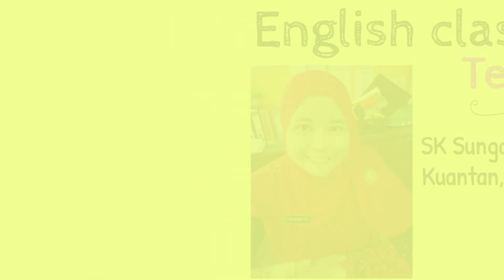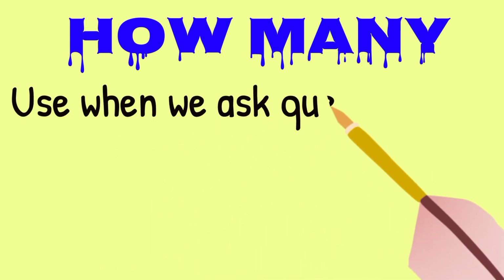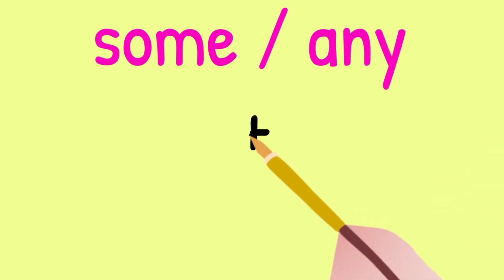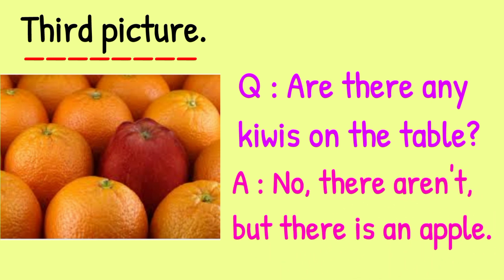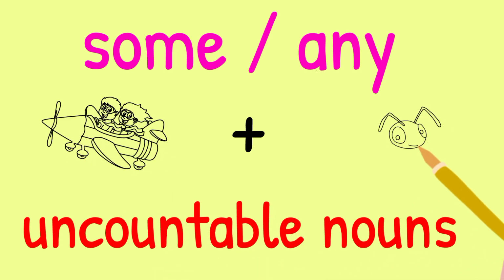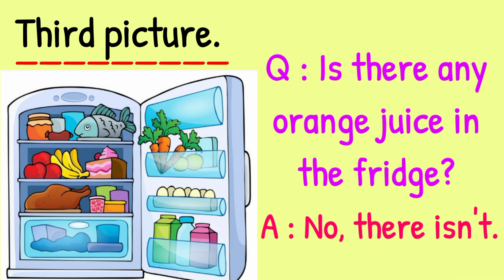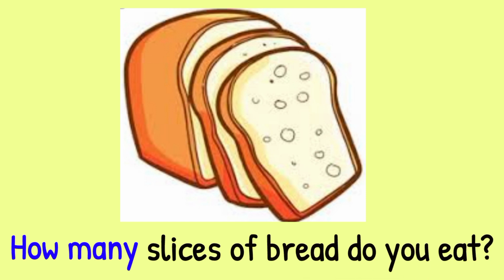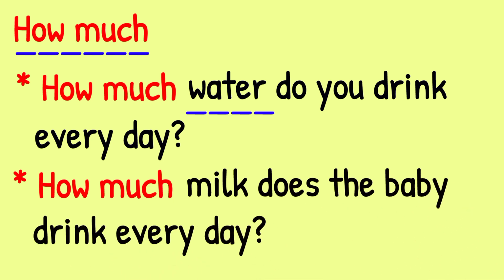English | Year 4 | Unit 5 : Eating right | Quantifiers | Page 49